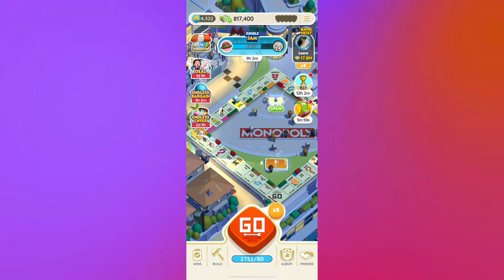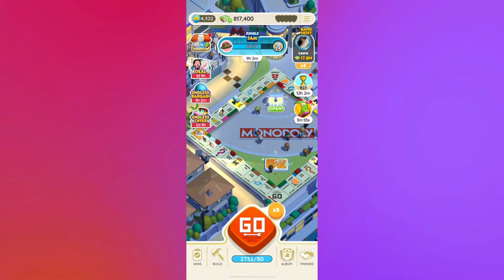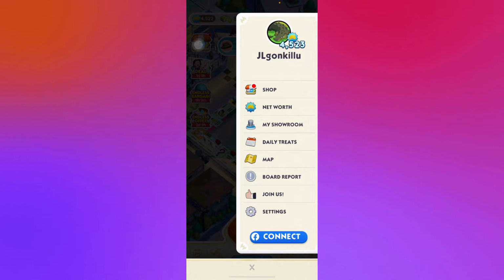How to Delete Monopoly GO Account From Facebook (Monopoly Go Tutorial)